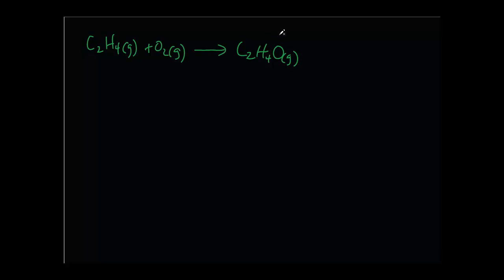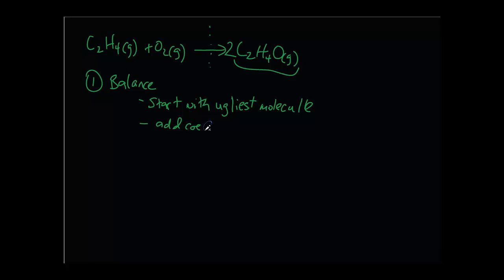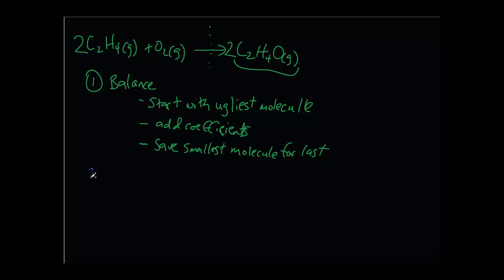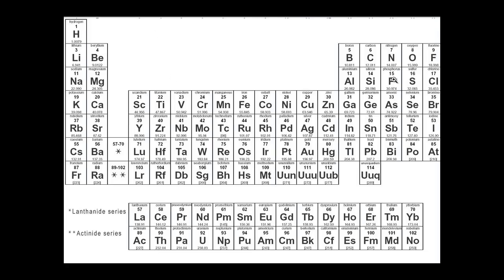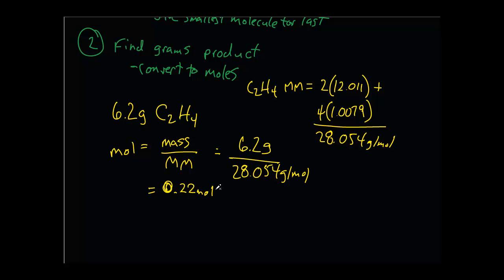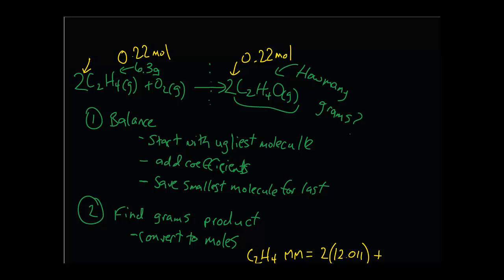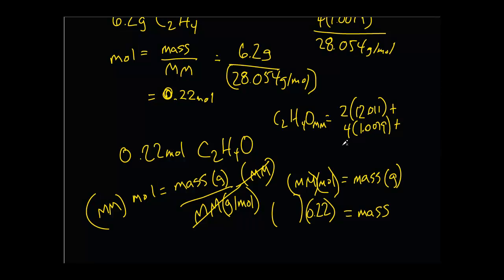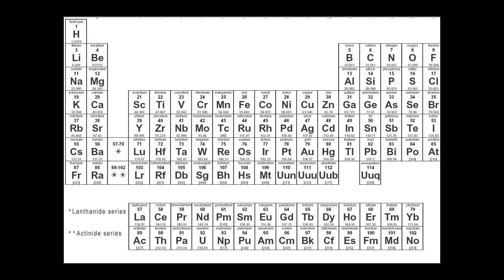General Chemistry - How To Calculate Mass Relationships In Chemical Reactions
How to convert to moles from grams and back to grams from moles after balancing both sides of a chemical reaction